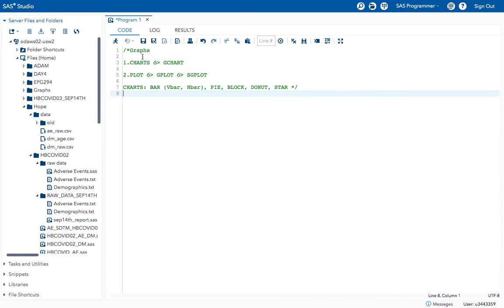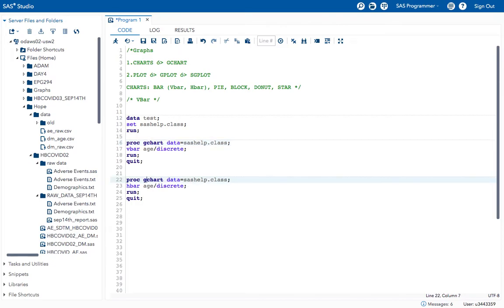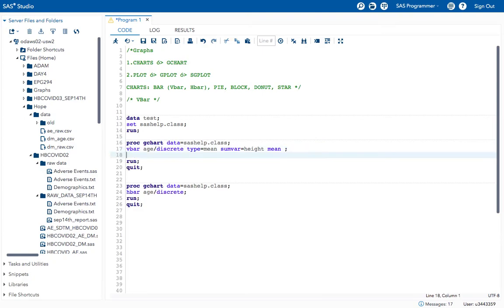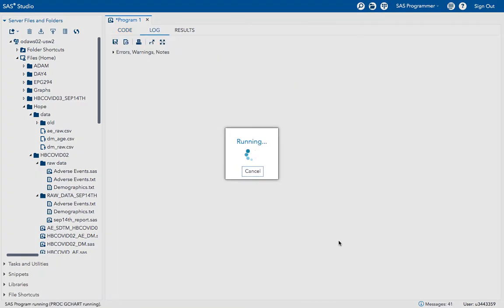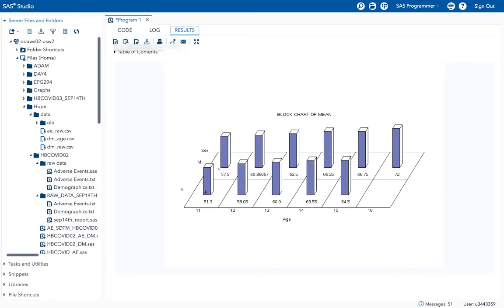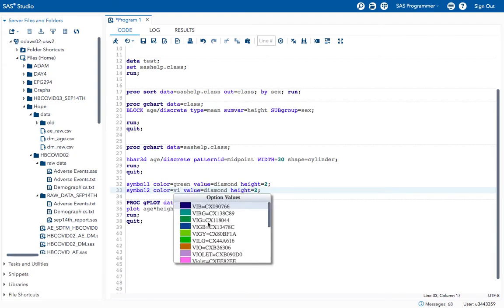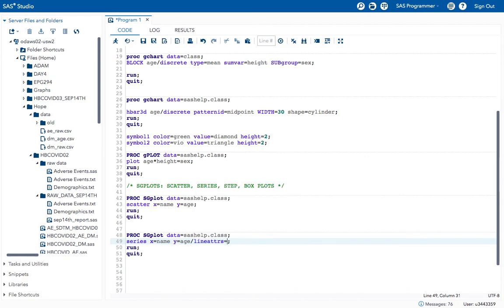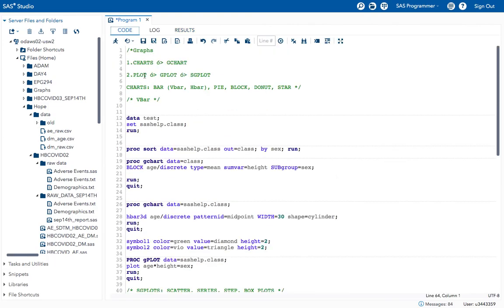Graphs in SAS || CHARTS, GCHART, PLOT, GPLOT, SGPLOT in SAS University Edition || Figures in SAS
Graphs

CHARTS, GCHART, PLOT, GPLOT, SGPLOT

CHARTS: BAR: Vbar, Hbar, PIE, BLOCK, DONUT, STAR

SGPLOTS: scatter, series, step and BOX plots